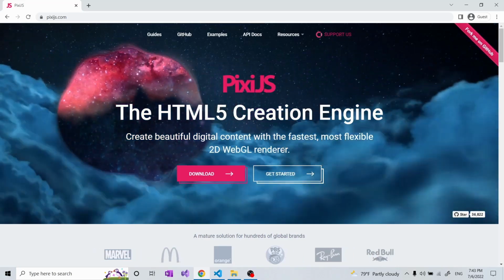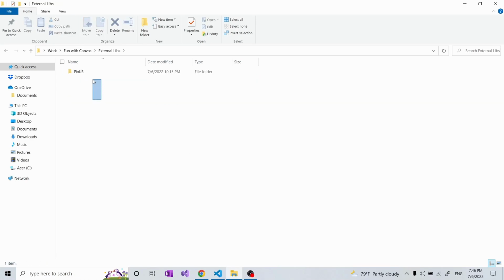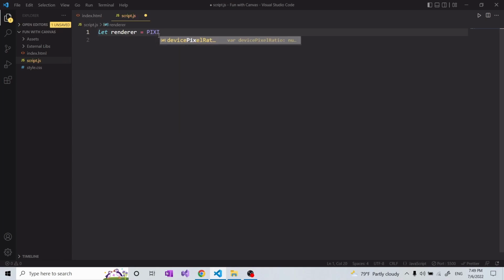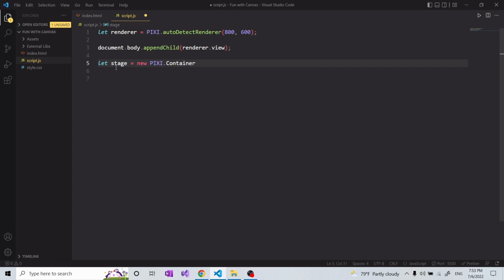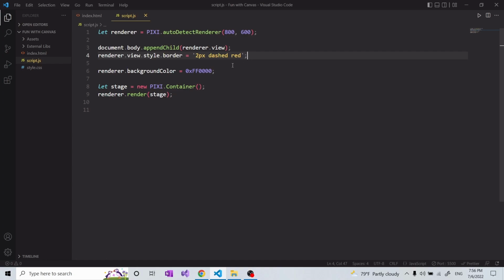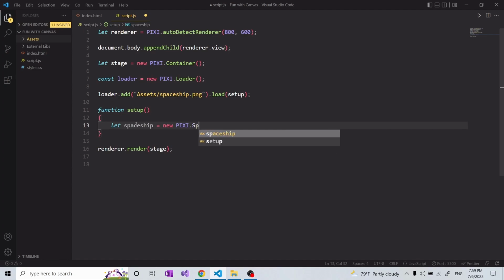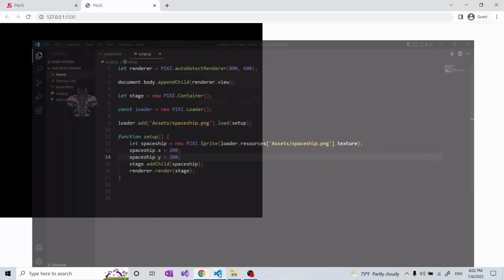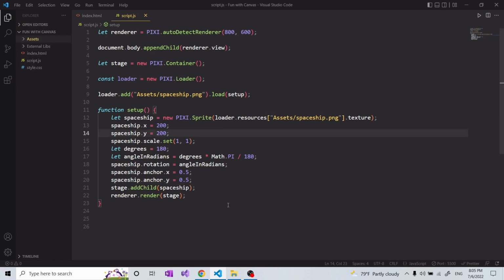2D Game Programming with HTML5 Canvas - Episode 19 - Welcome to PixiJS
In this episode:
- What is PixiJS
- Setting Up a Pixi Coding Environment
- Creating the Renderer and the Root Container (Stage)
- How to load & control an image Sprite